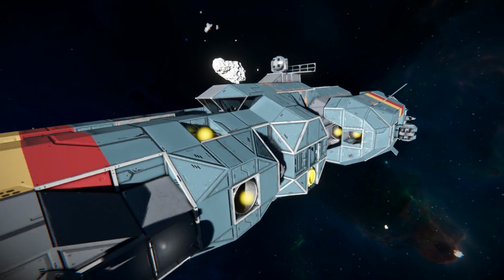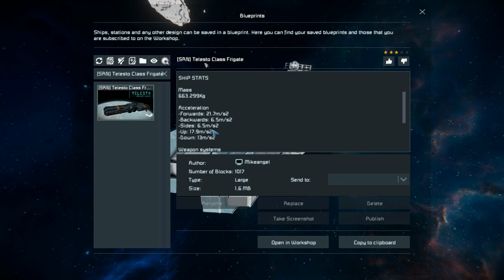The Telesto Class Frigate!! - Space Engineers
This is the Telesto Class Frigate Steam workshop blueprint for Space Engineers! A cool large block battleship that features many turrets around the outside in the form of assault cannon, artillery, interior turrets and custom quad autocannon turrets. It also comes with a single railgun for long range sniping and a jump drive to quickly escape a bad situation, it got a large interior with the basics for survival mod and dual internal backup cockpits for when the main one inevitably gets destroyed! I go over this ships looks and features, test it out then put it into combat with a space pirate mayday to see what happens, and for once I successfully conquer the pirates and disable them entirely! Also big crash at the end as usual!

0:00 Intro
1:47 Exterior Look
5:47 Interior Look
7:55 Ship Controls
9:26 Pirate Fight!
11:00 Ending Crash!!